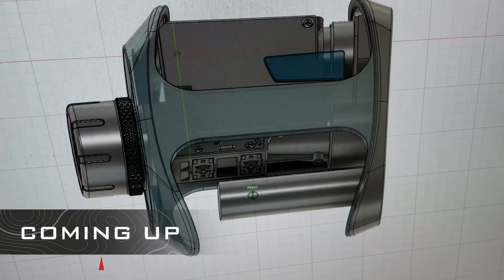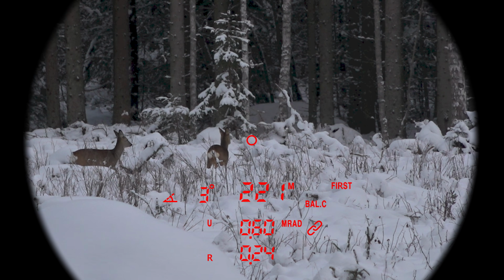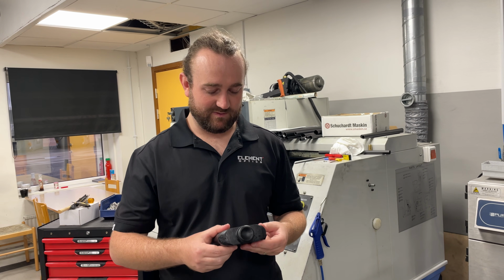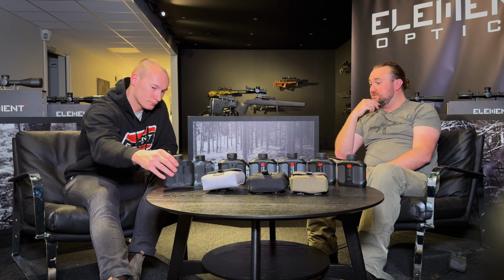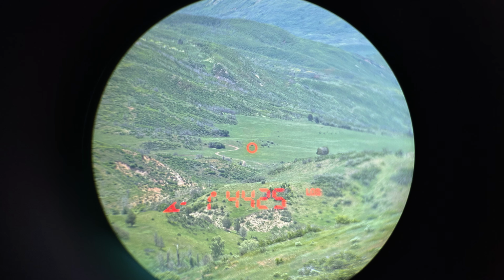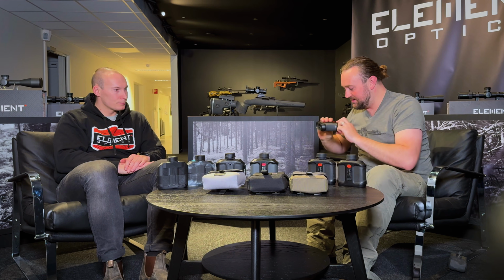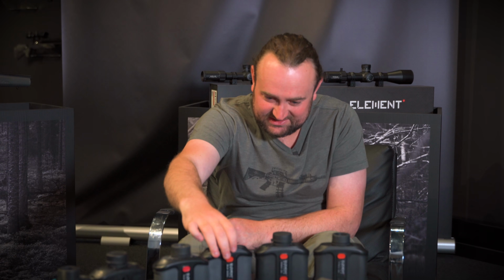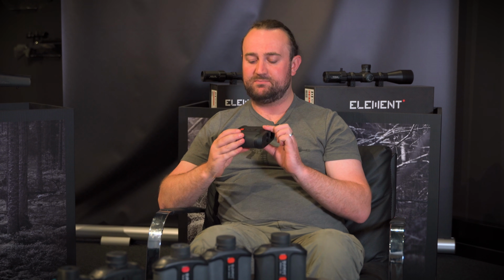Developing the Titan 3K | The Element Optics Podcast, Ep. 003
Our first steps into electro-optics saw the introduction of new prototyping methods, new testing procedures and an exciting development process! Watch to learn more!